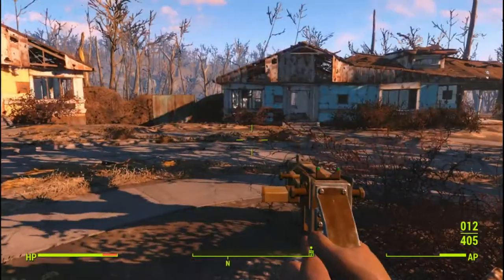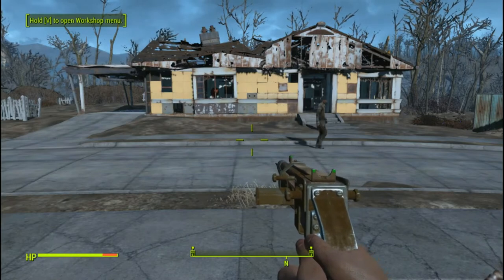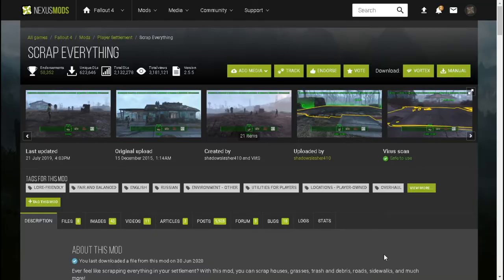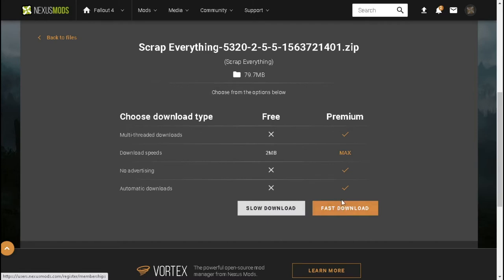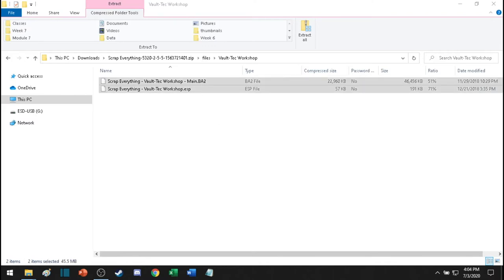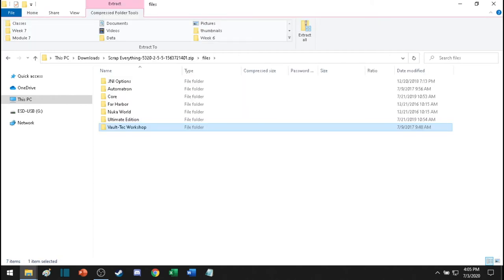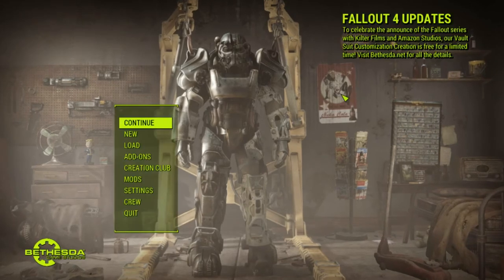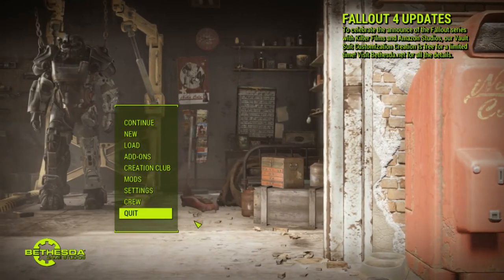How To Install Mods On Fallout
Take Care